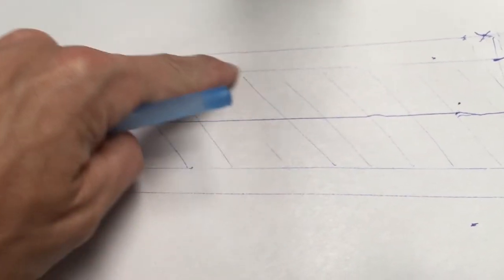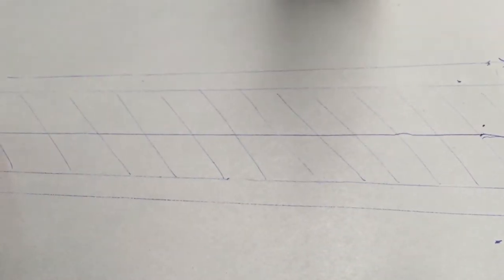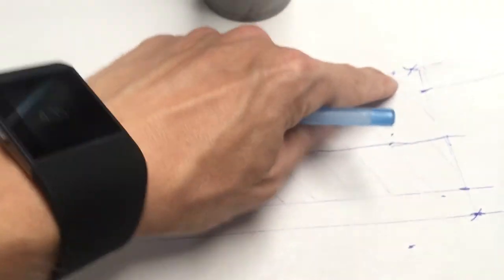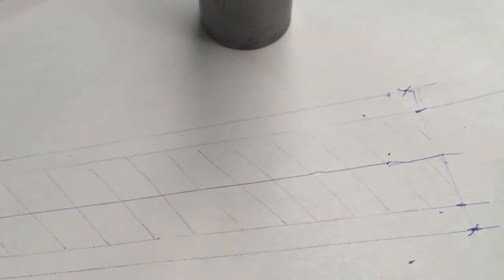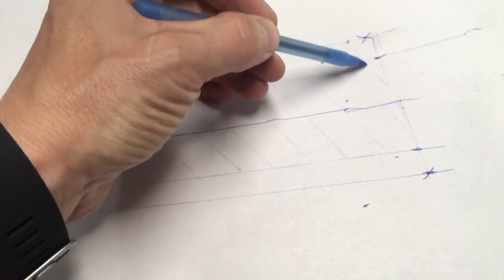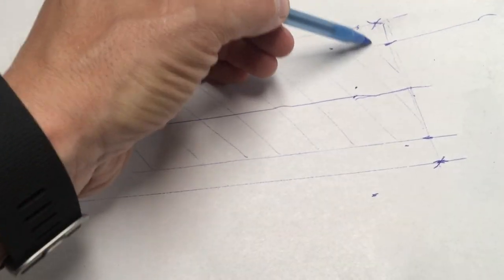Uberhorn project update. Making the second mandrel with a faster taper.